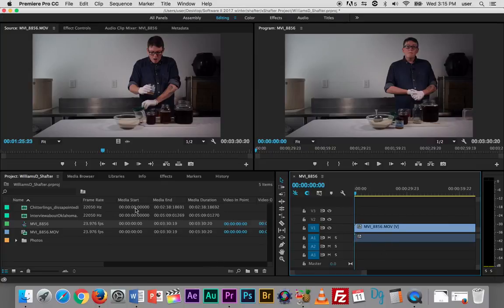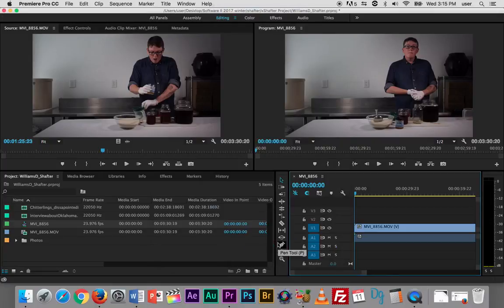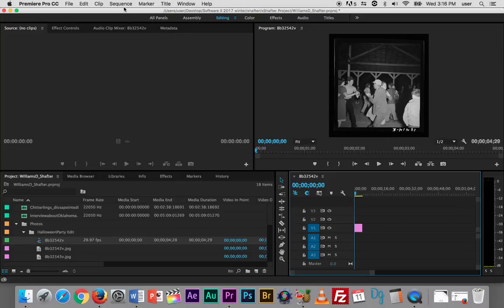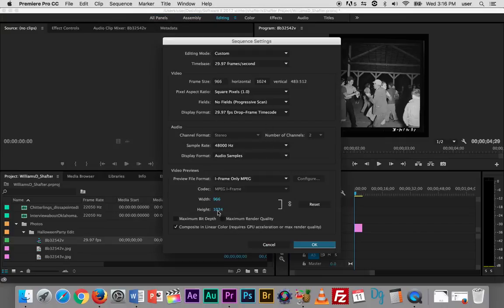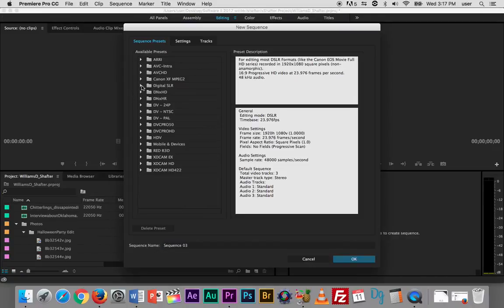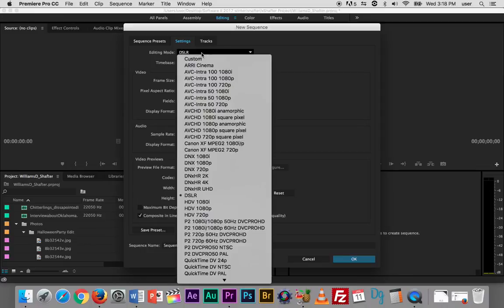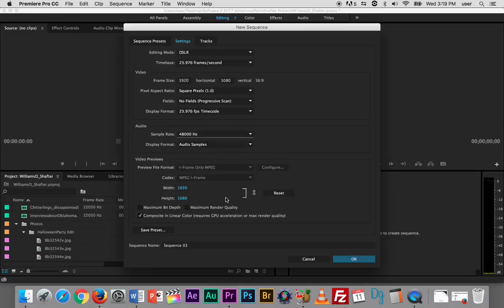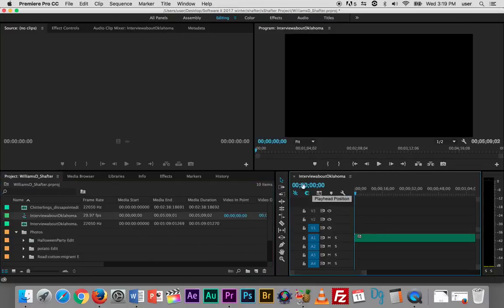Creating a new sequence in Premiere Pro CC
In this video I demonstrate how to create a new sequence in Premiere Pro CC. Also discuss how to customize a sequence.